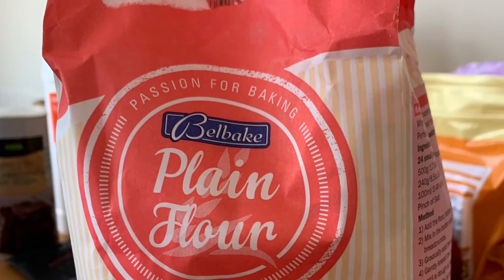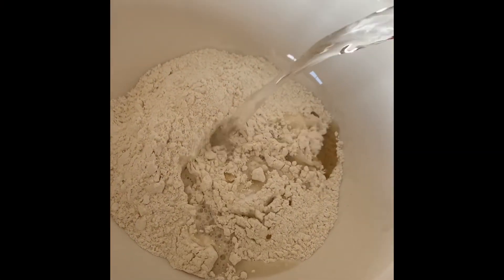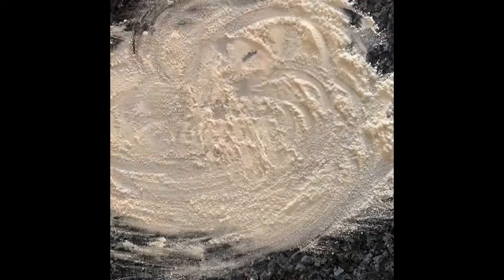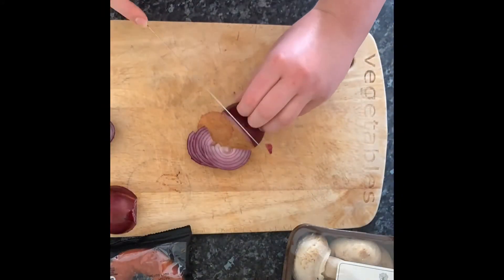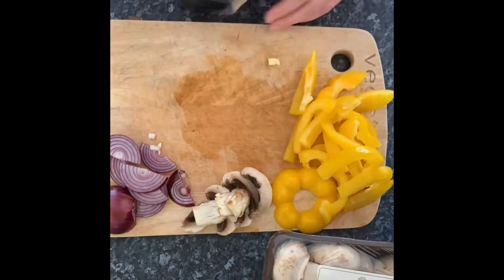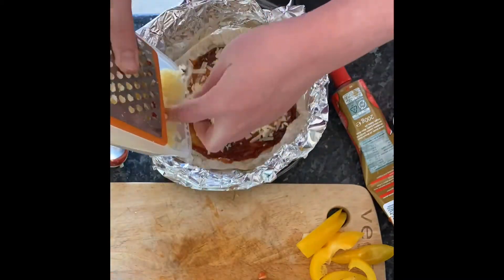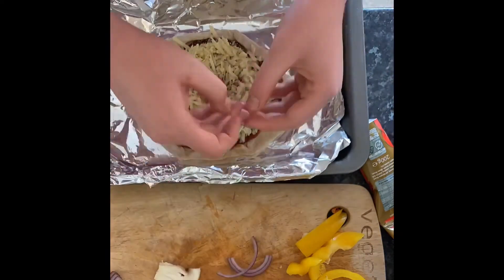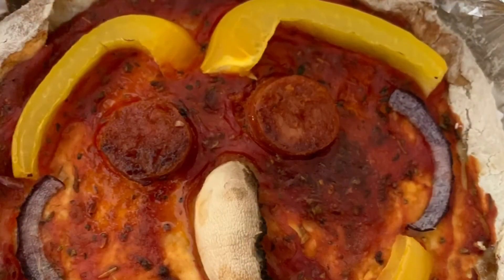Pizza Faces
For emotions week Triona shows some different emotions made out of... Pizza!  A delicious recipe!